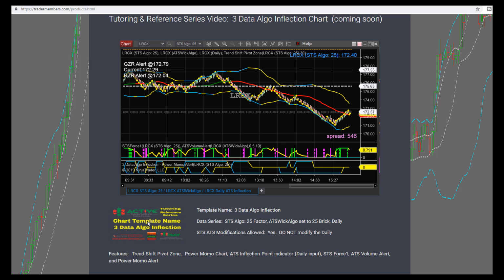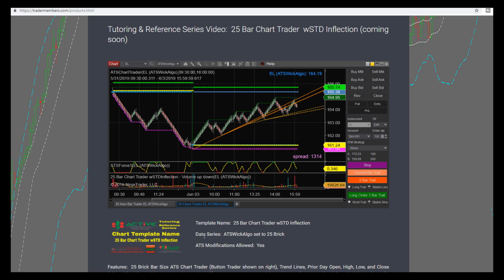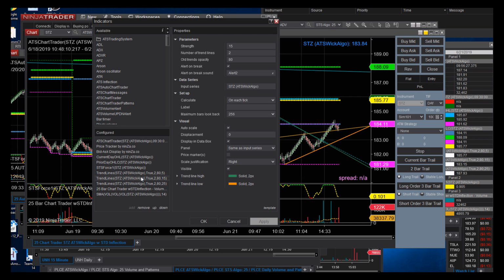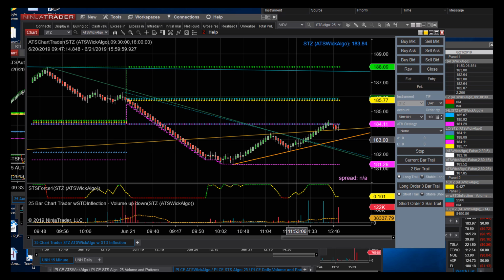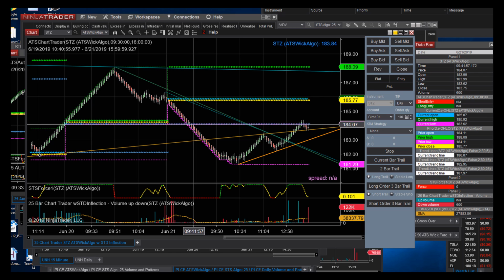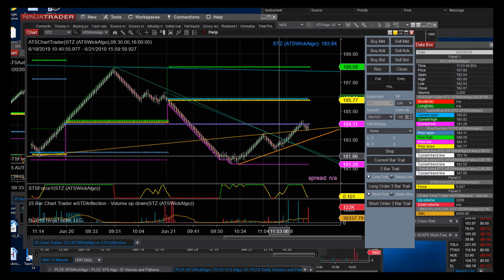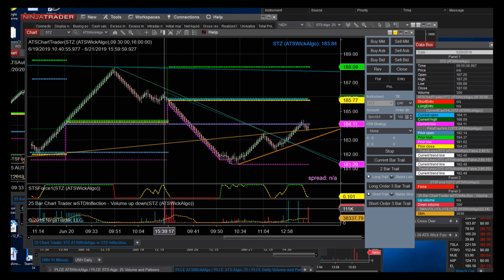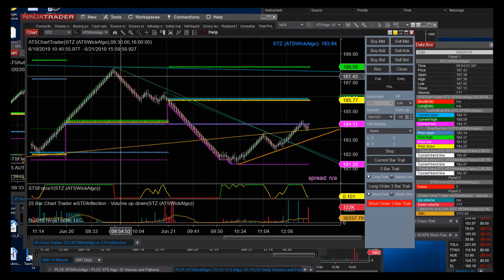25 Bar Chart Trader w STD Inflection - Active Trader Setups Trading Package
25 Bar Chart Trade rw STD Inflection Chart Template Indicators and Settings